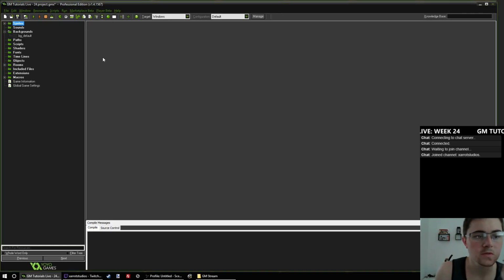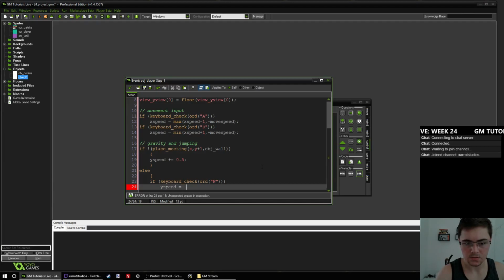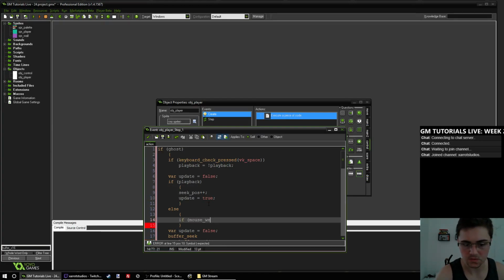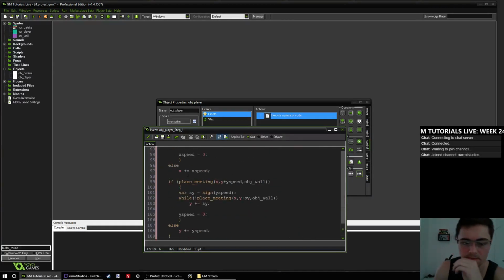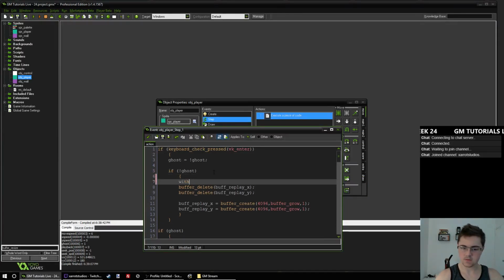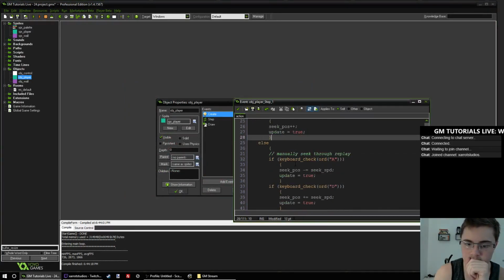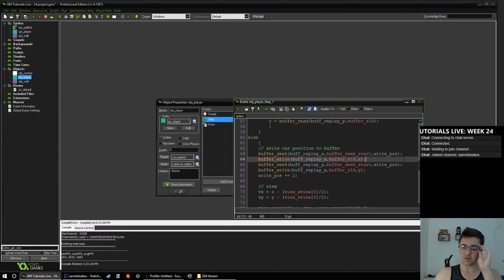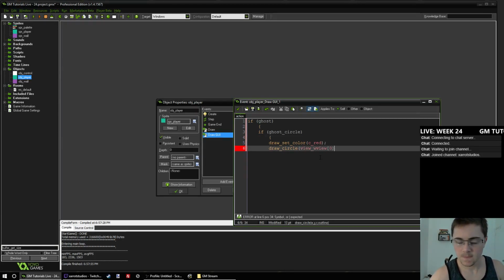GM Tutorials Live Week 24 - Instant Replay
This week,  John puts together a simple replay system, not unlike those found in racing games or platformers with ghosts showing your past runs. It simply uses buffers to store the players position each step, and later read from it at a specific position. Another way to build a replay system would be to store player input at specific times, but I thought that might be too complicated for a short tutorial like this. Hopefully this gives you the tools needed to do it your way!